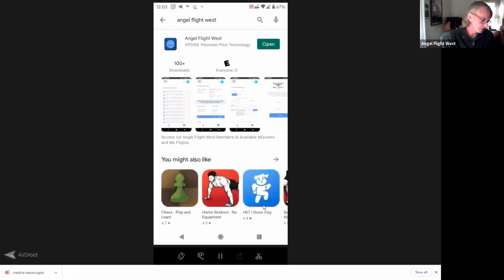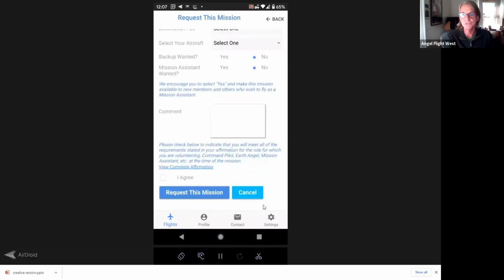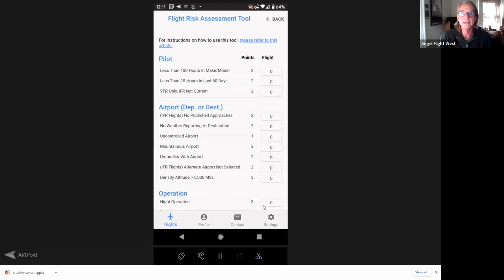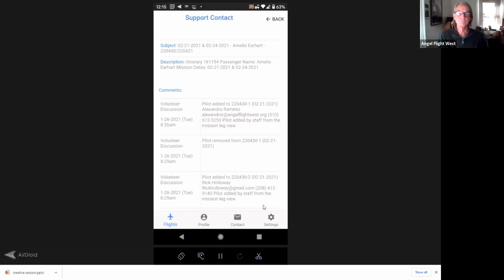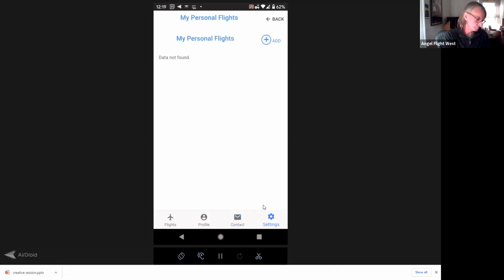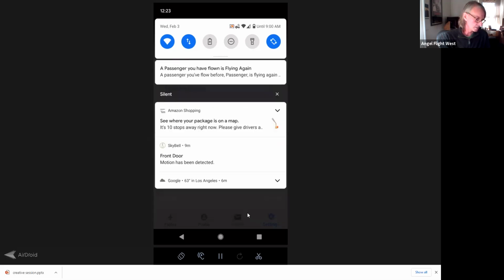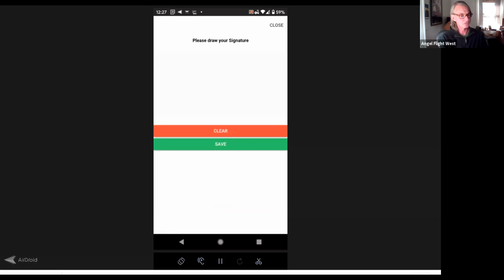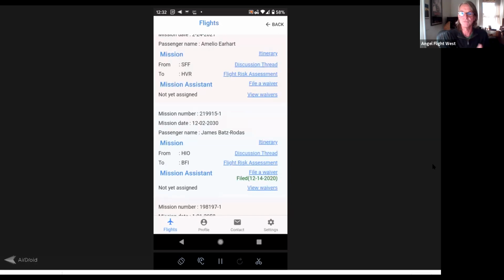Angel Flight West Mobile App 101 | AFW 2021 Virtual Annual Retreat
A basic introduction to the AFW mobile app and how to use the many features for pilots and Earth Angels.

Conducted by Stephan Fopeano on February 3, 2021